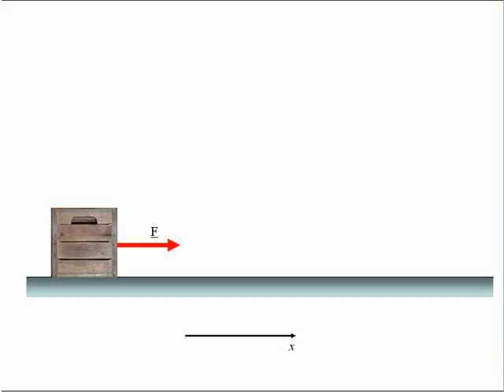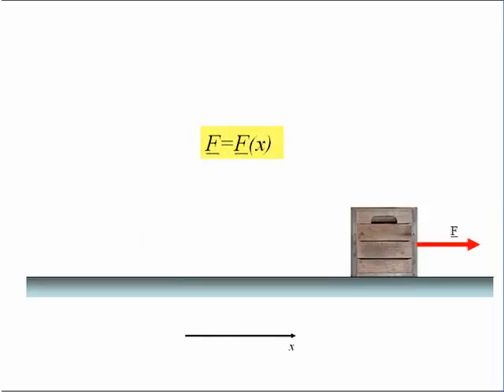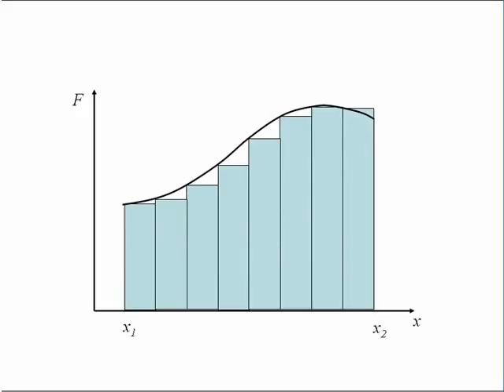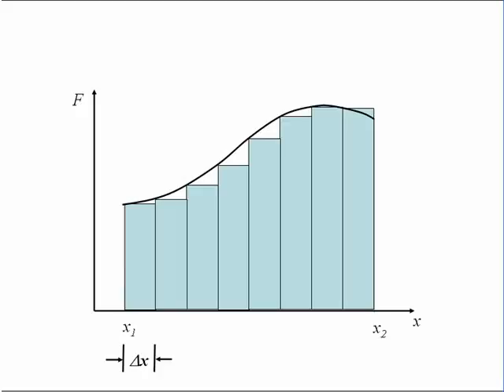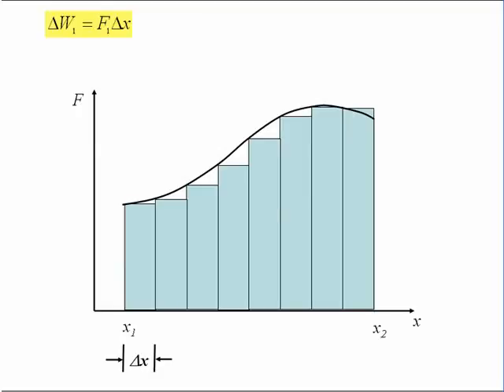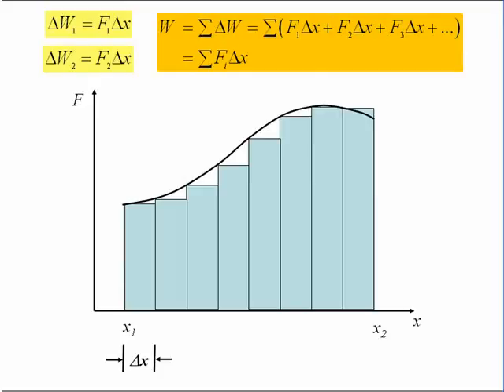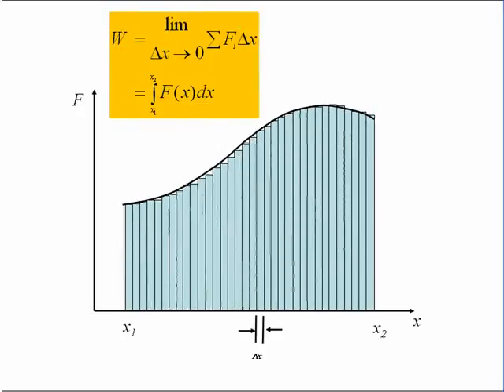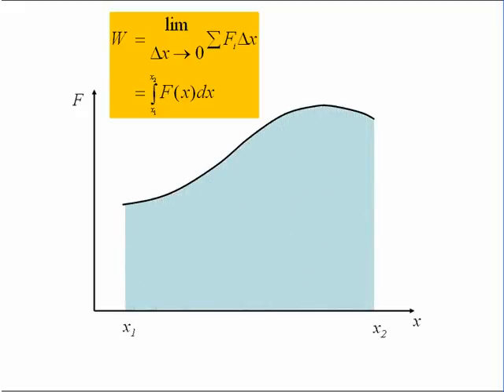Work done along a straight path with a variable force